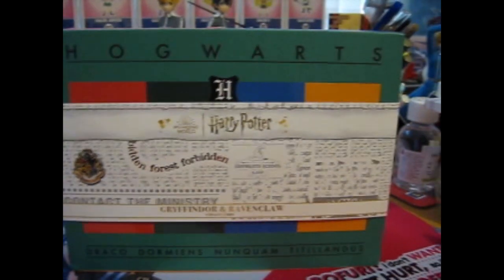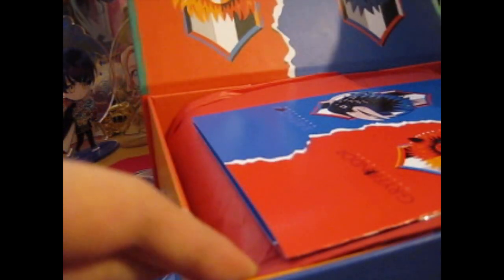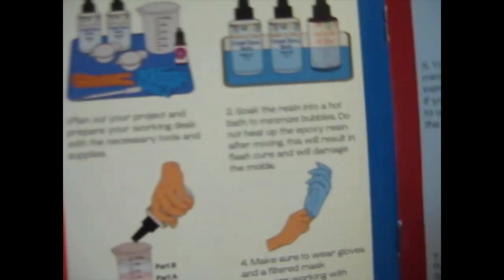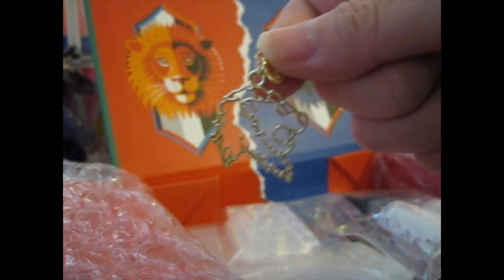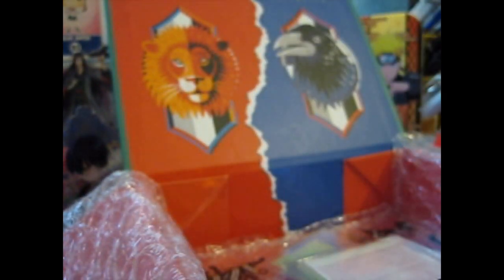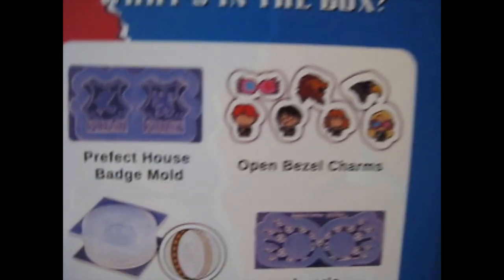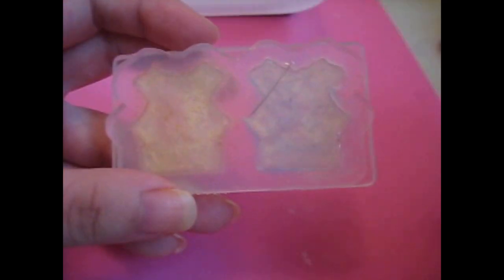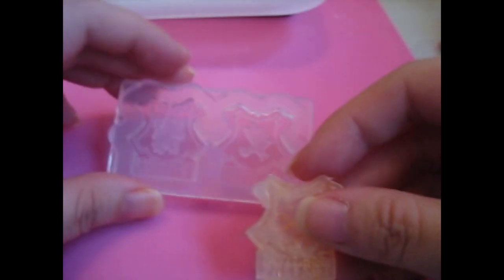Sophie & Toffee ~ Harry Potter Craft Box 3 - Gryffindor & Ravenclaw Opening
Opening of: Sophie & Toffee ~ Harry Potter Craft Box 3 - Gryffindor & Ravenclaw Opening

No longer exist in 2023 ^ Will change into a Collaboration Box!

pfwvssj